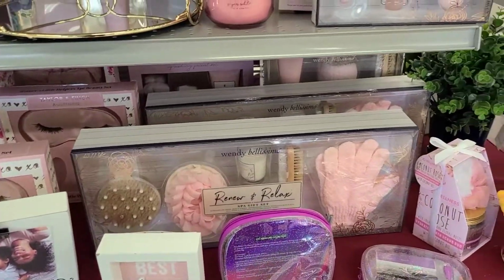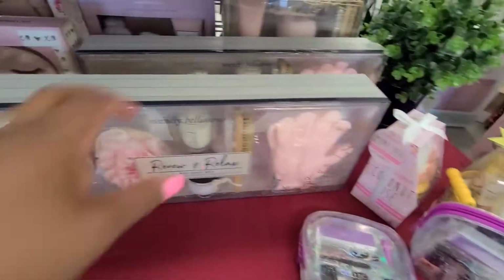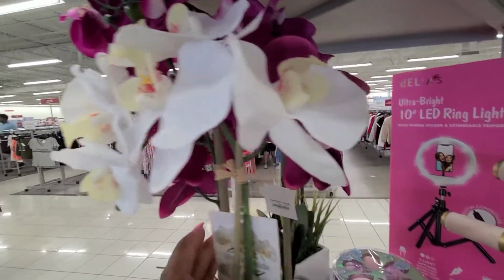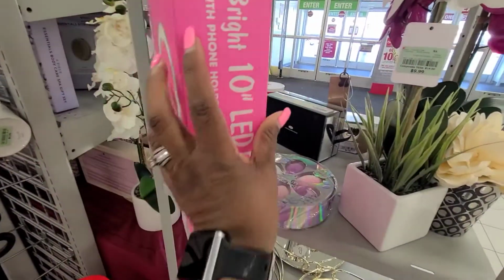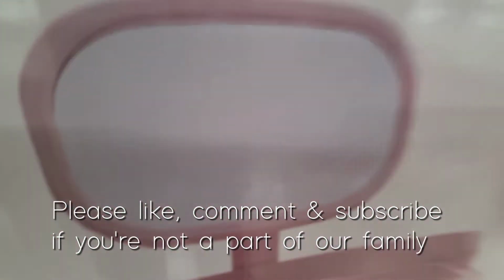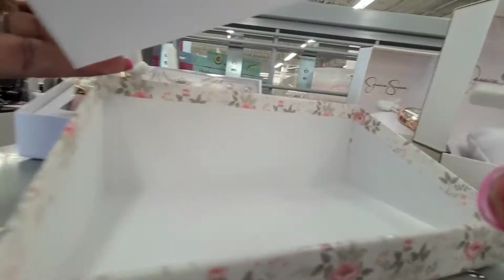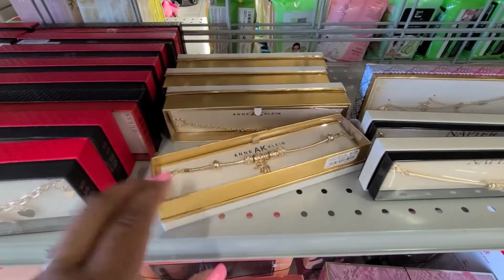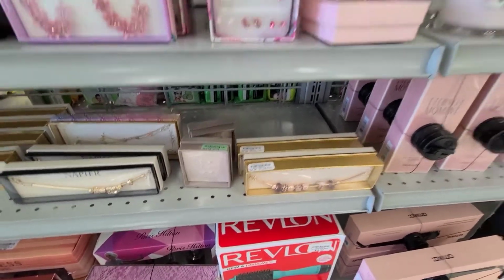Mothers Day Gift Ideas From Burlington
Mothers Day Gift Ideas From  Burlington | Last minute shopping .
If you're still on the search for Mother's Day Gifts consider Burlington.

💜We love what we do and want to continue bringing  you great content.

 Lapel Mics:

Car Tray:

Travel Jewelry Case:

Cell Phone Flash Drive:

💜SPRIZZY
Want to give SPRIZZY a try? Use

💜Our favorite Tripod Selfie Stick on the go:

💜Cell Phone Lapel Mic:

💜Melissa's favorite press on nails. Helping my Girlie's out during this time of no nail shops: